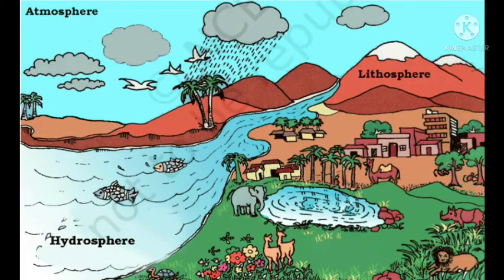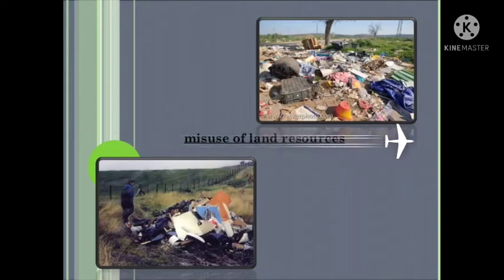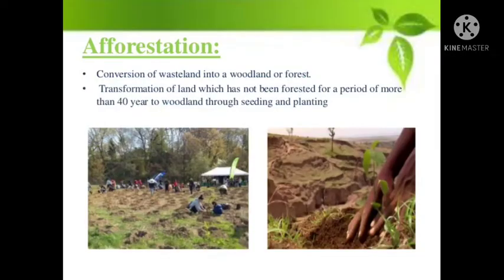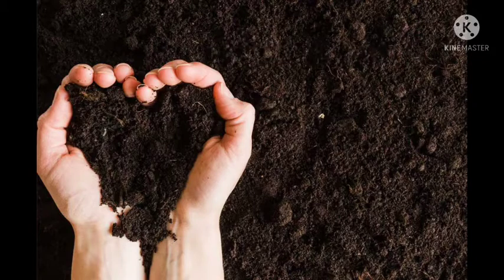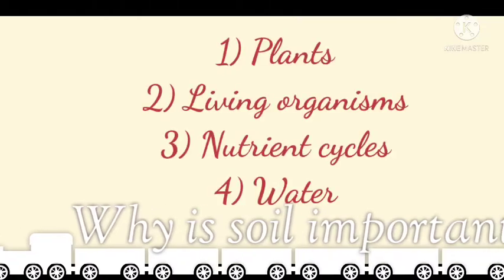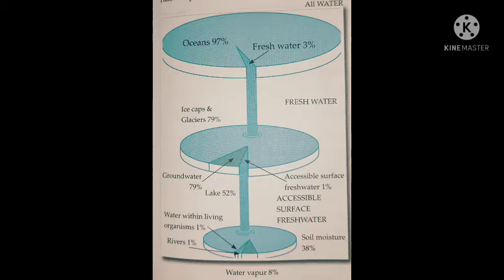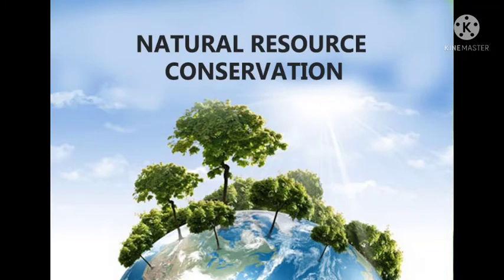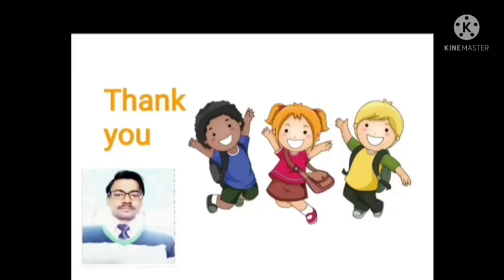Social Science Class 8 Geography Ch - 2 Earth's Resources